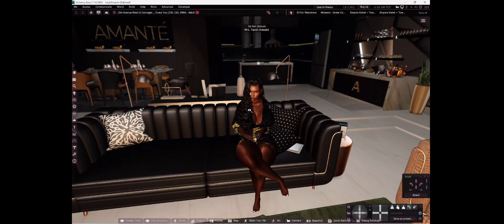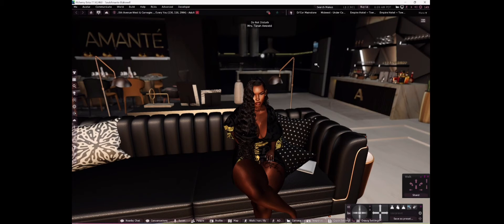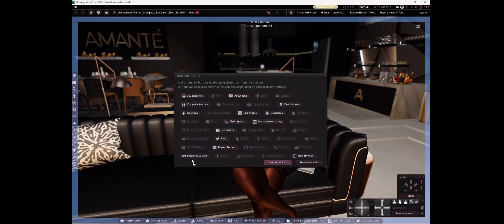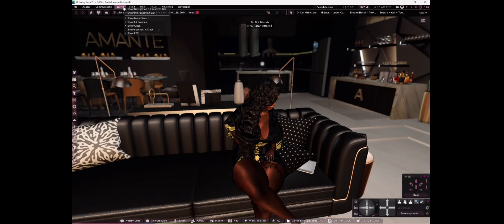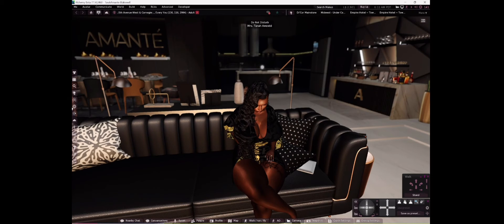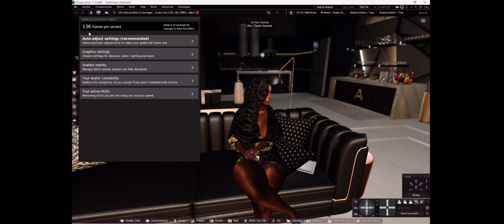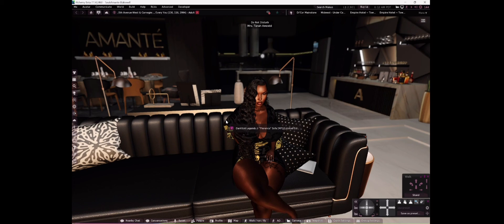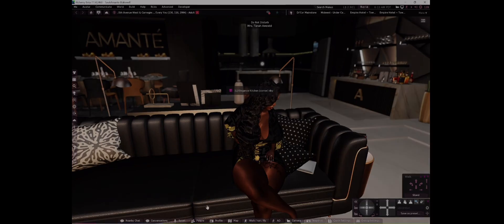Second Life viewer Alchemy update and some questions answered!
Let’s dive in to answering some of the questions found in my DM after my last video.